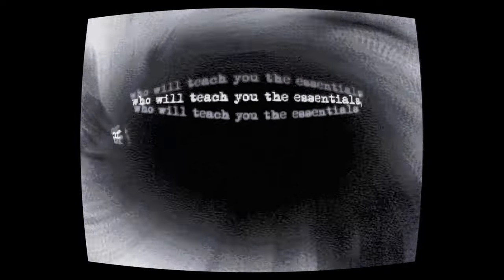trip2space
SPACE
cornelius - typewrite lesson
using aphantasia